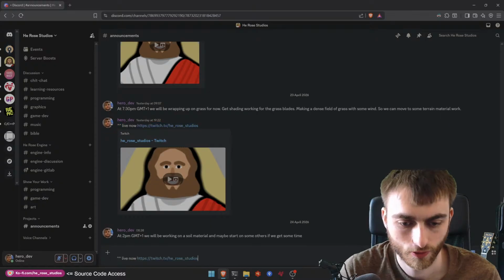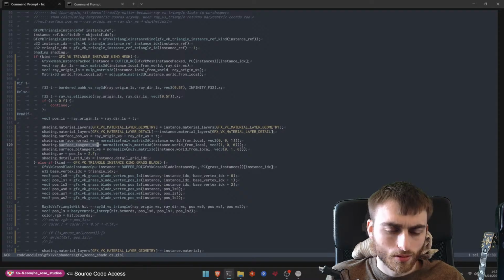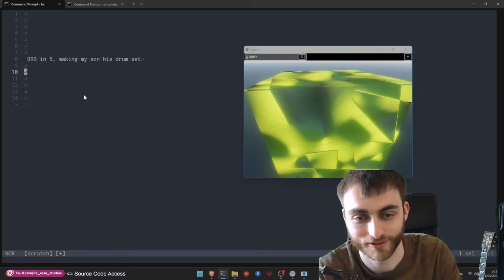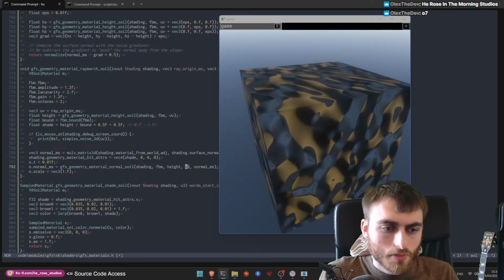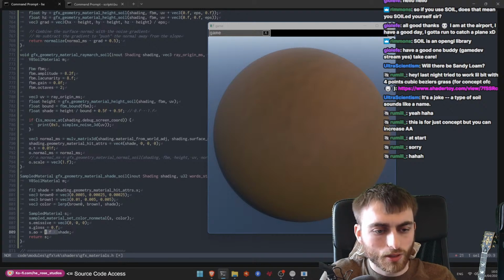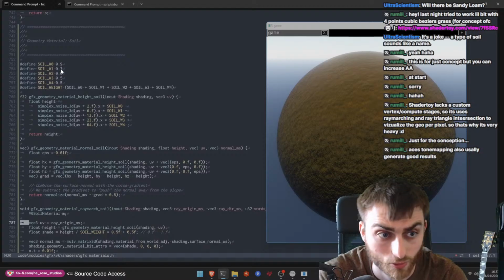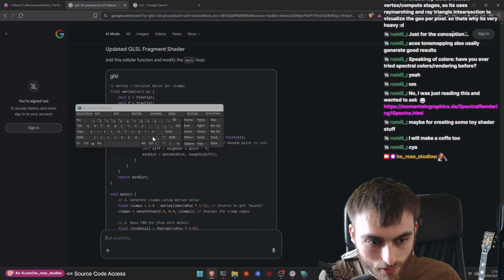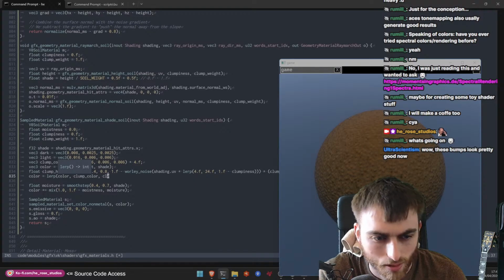Soil Mate | He Rose Engine | Day 40